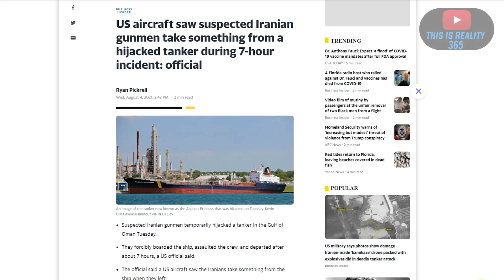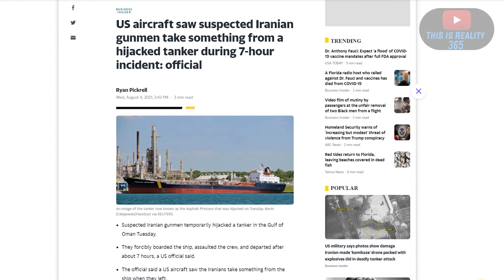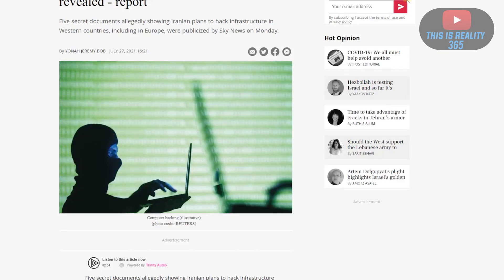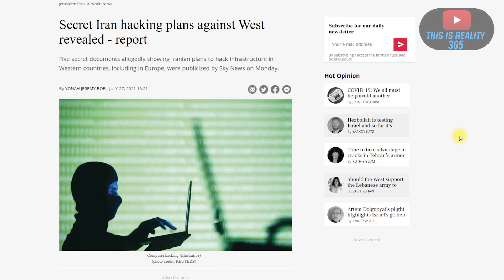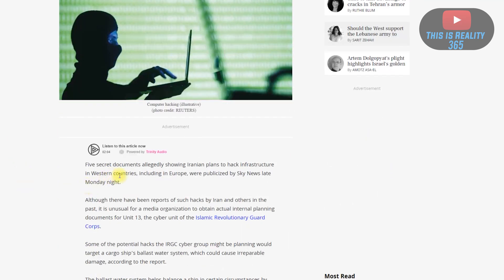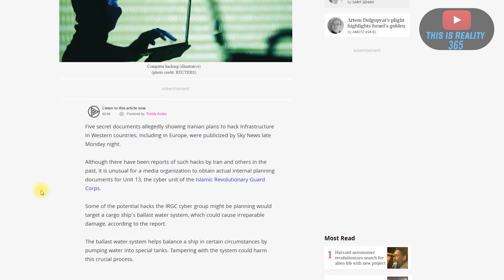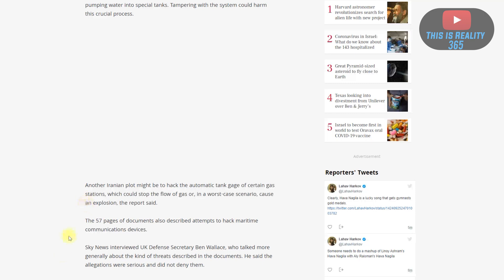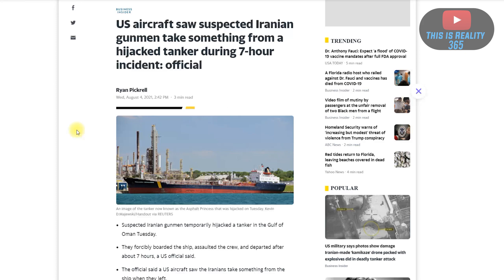Hijacked oil vessel UPDATE - What was so important that was on this vessel?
What was so important that was on this vessel that the accused iranians removed from the vessel? What did they take? What was it used for?

J.R.

🎼music channel that helps me to, un-wind, un-stress, anxiety have a clear mind: